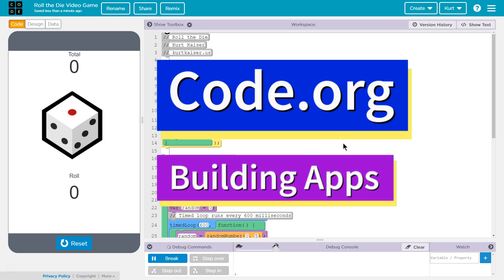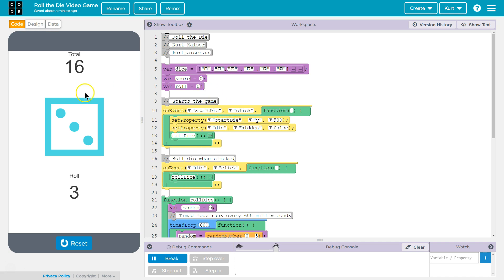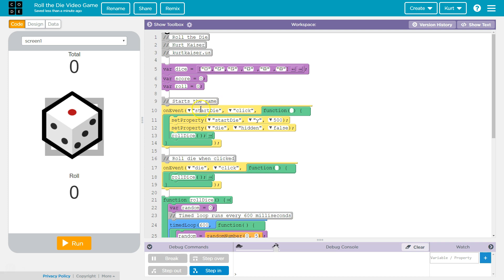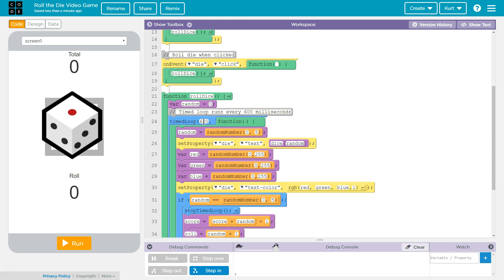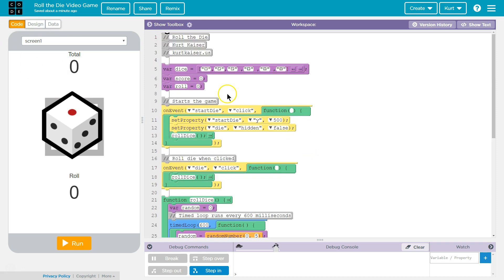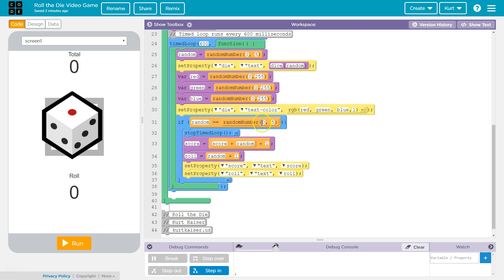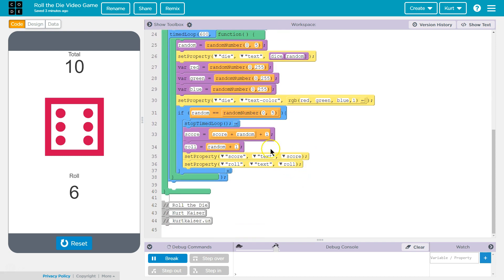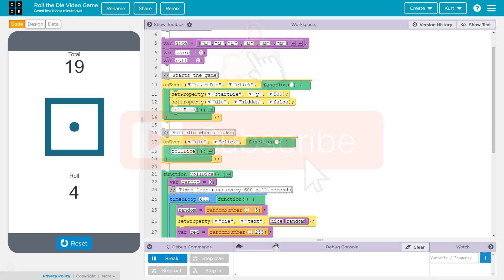Easily Code a Virtual Dice Game Using Code.org App Lab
CODE LINKED BELOW. Learn how to code your own Rock, Paper, Scissors game using App Lab on Code.org. In this tutorial I walk through the program step-by-step, showing you the code as I explain it. This is an easy way to learn computer science principles while building an awesome game!